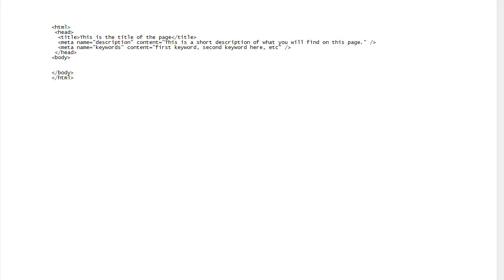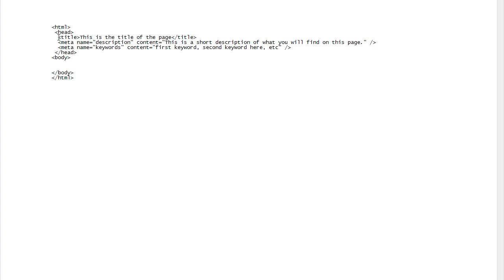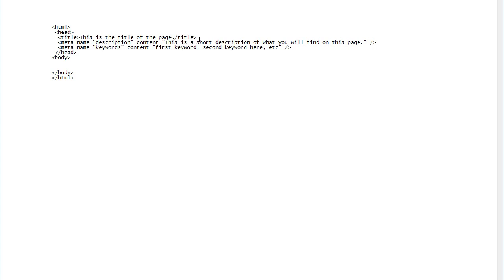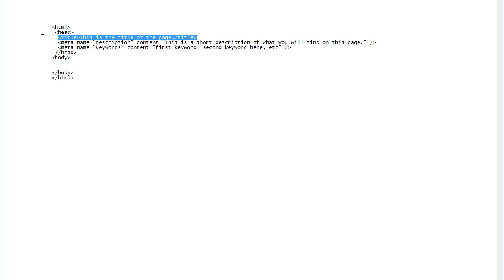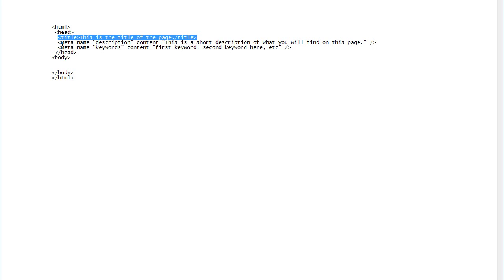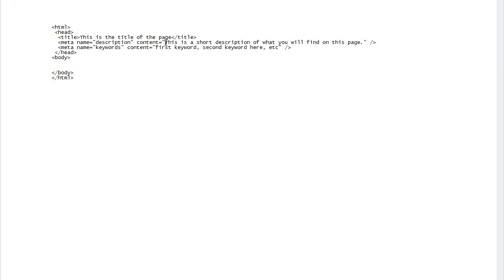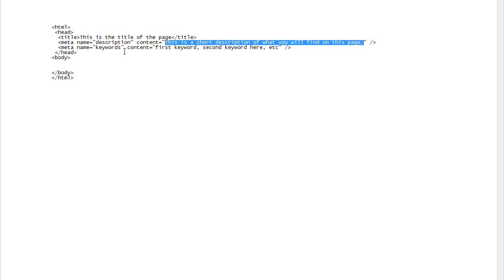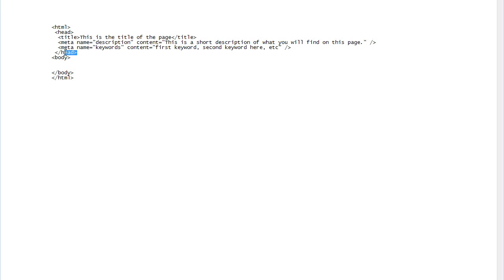Intro to SEO - The Basics of HTML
This is a beginner level series where I discuss the absolute basic information you need to know to have an intelligent conversation with someone about SEO. T...